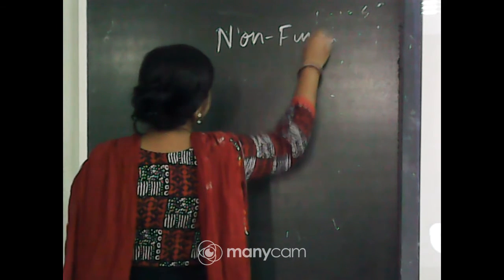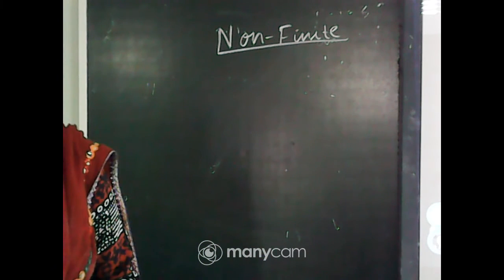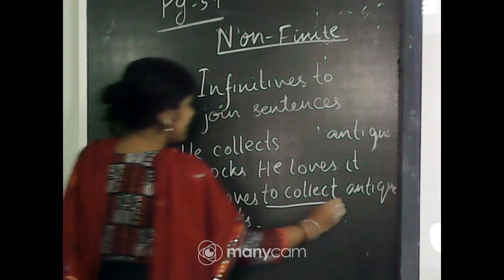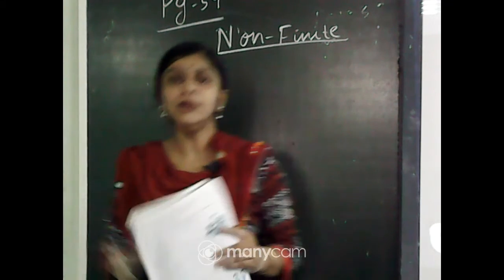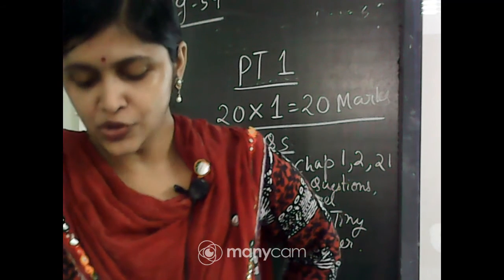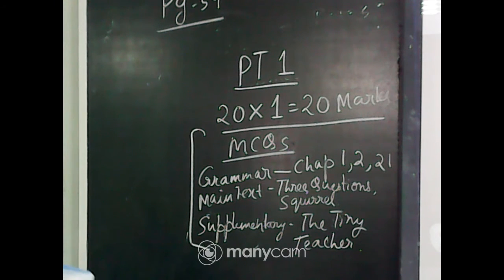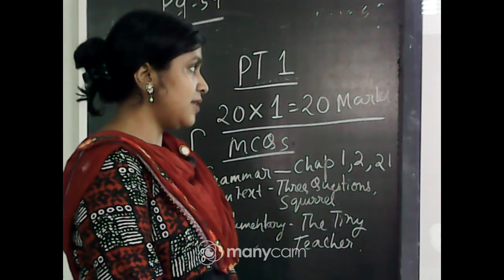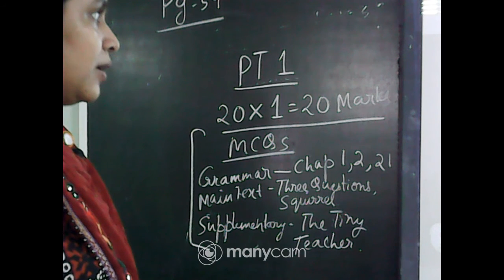CLASS VII ENGLISH LIVE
TEACHER: SREYA GOSWAMI